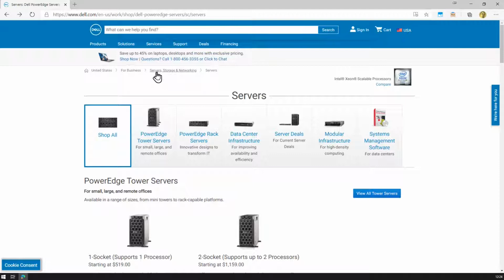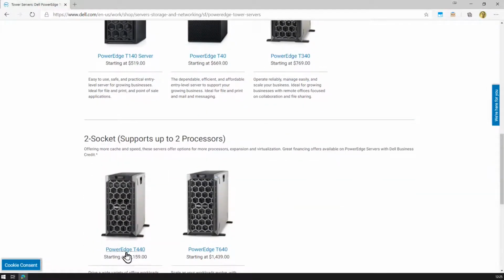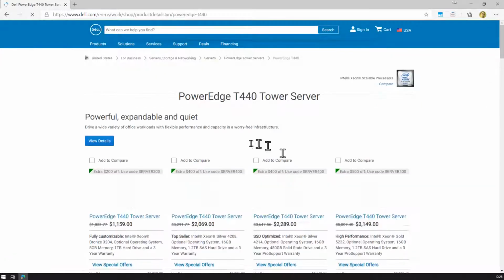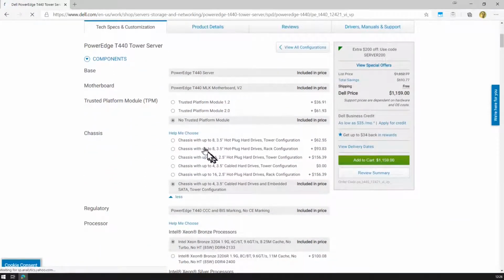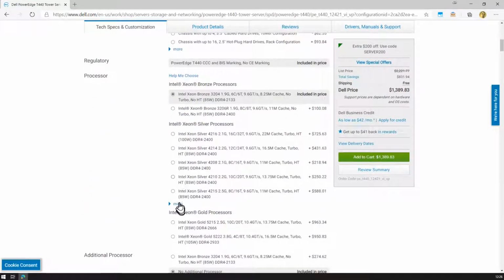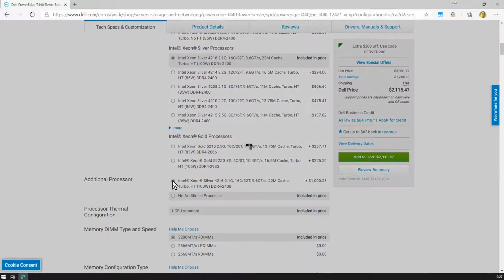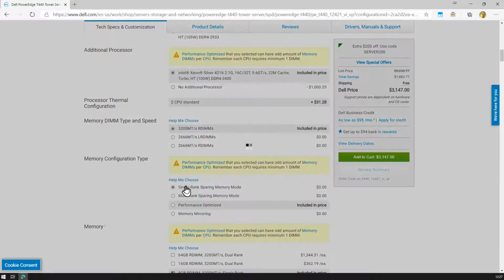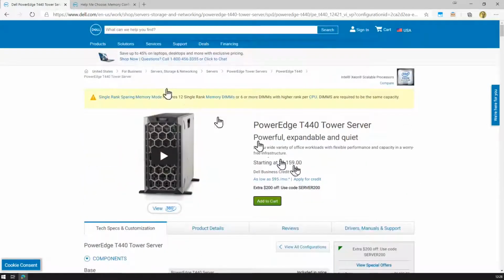9.07 - Dell Configurator